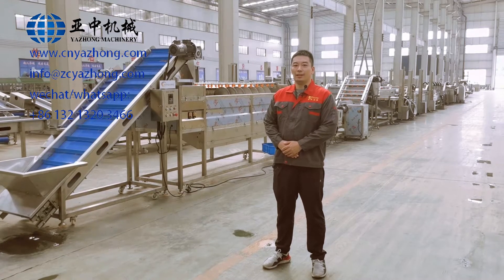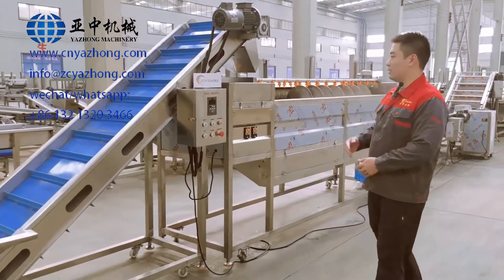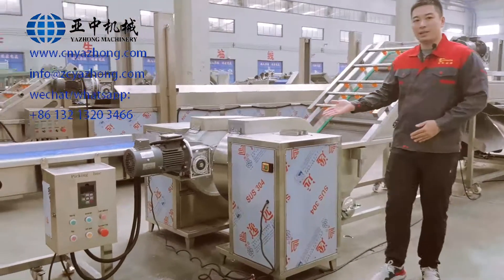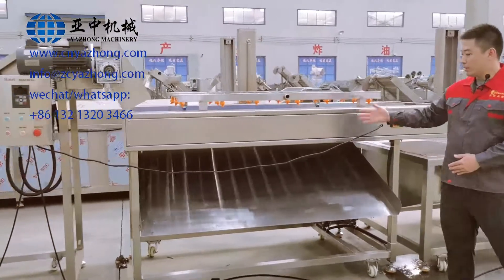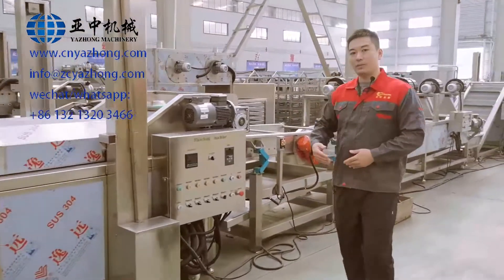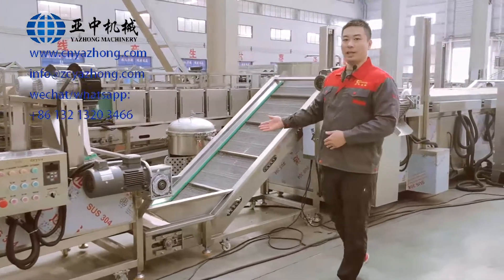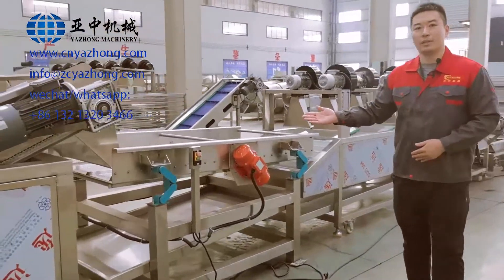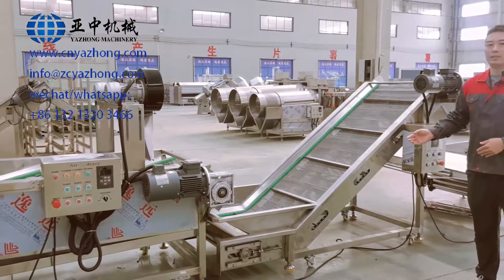Introduction of french fries production line|frozen french fries making machine | french fries fryer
Capacity: 50kg/h-2t/h and offer customized service
Material: fresh potato